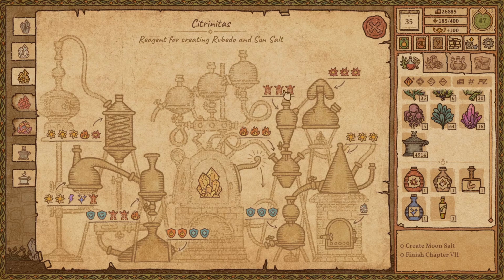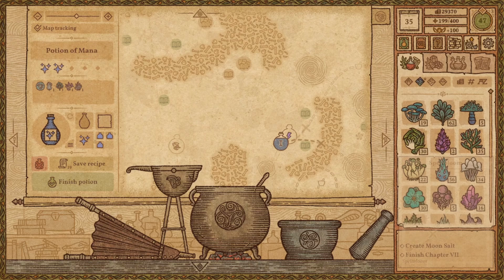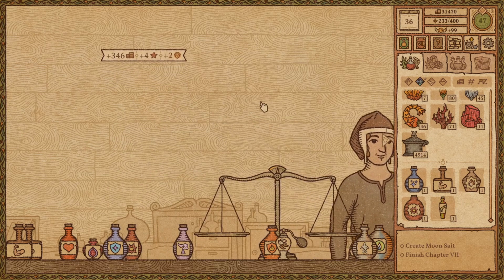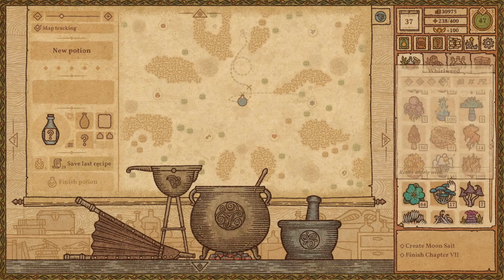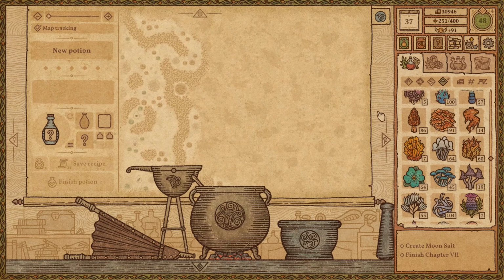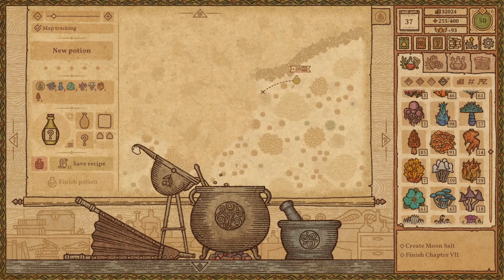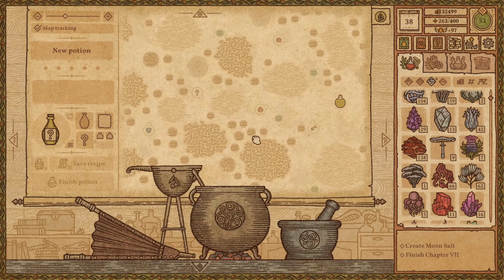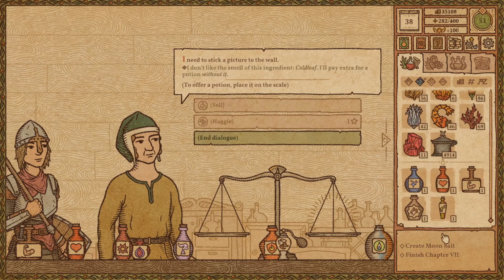Potion Craft | You Want Me to Enlarge What?!?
Welcome to Potion Craft. A chill game about make potions in you potion shop!Making White Stuff not that white stuff tho other stuff. This is kinda meant to be a relaxing just hang out have on in the back ground sort of thing or that's what i hope. I love this game I hope you will to.